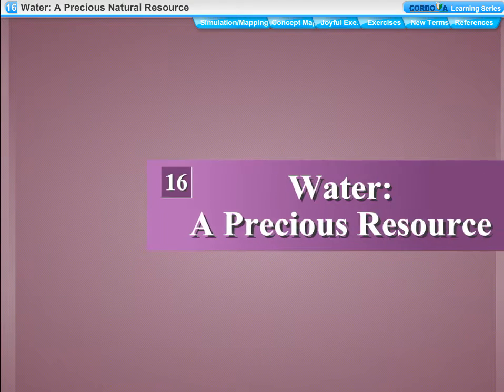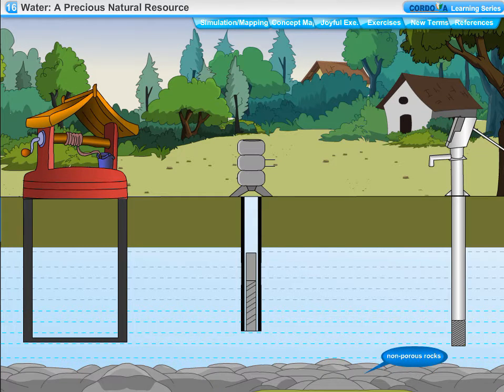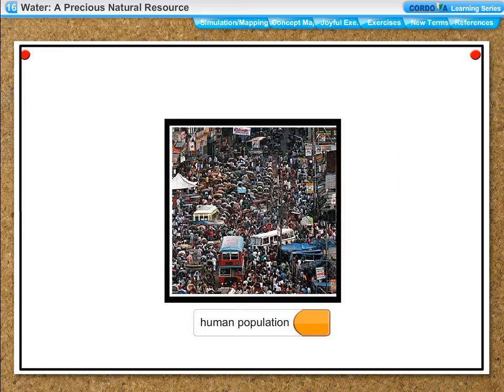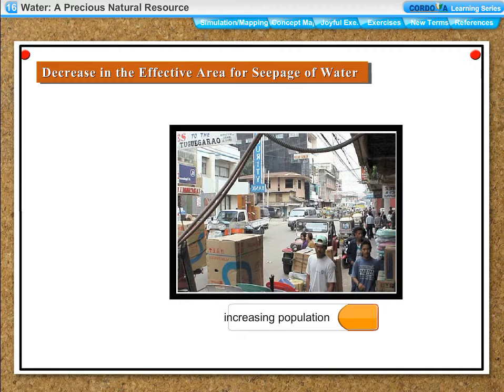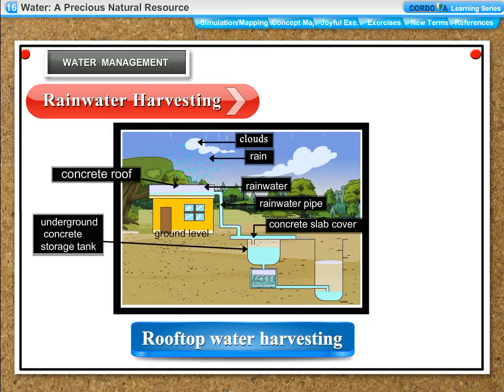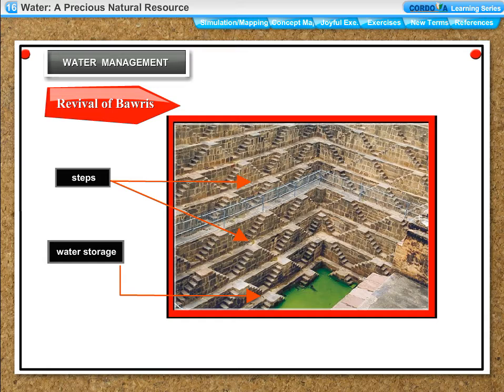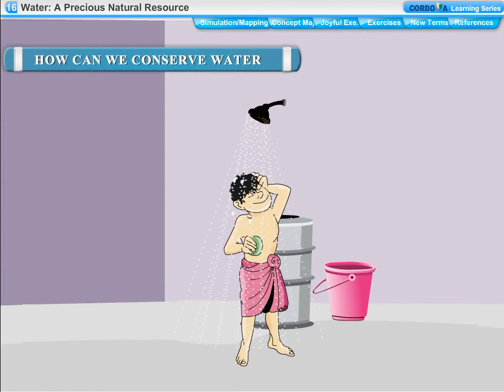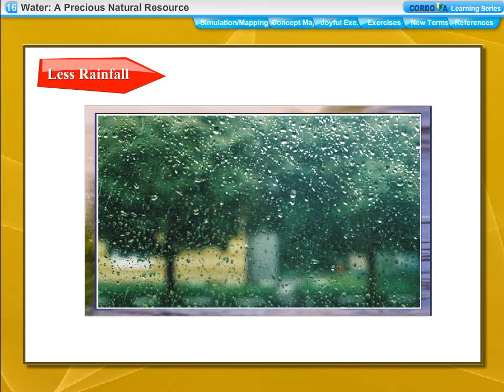Class 7th Science Water Precious Resource Chapter 16